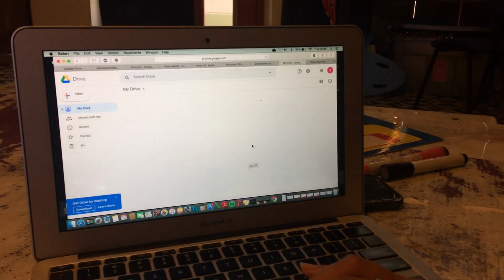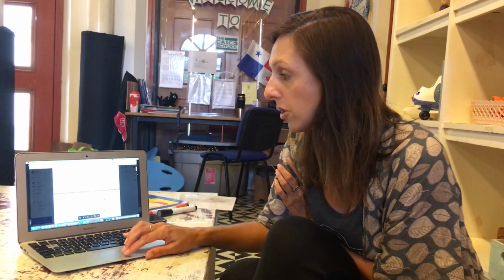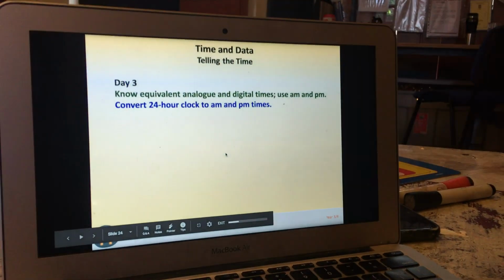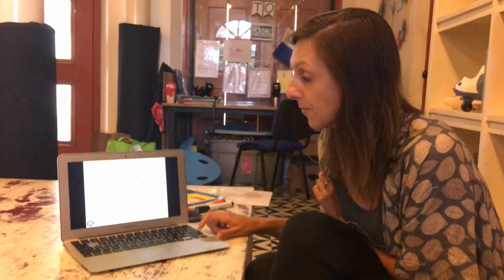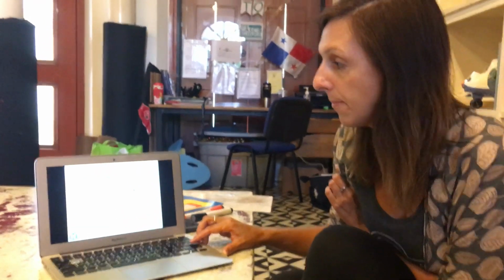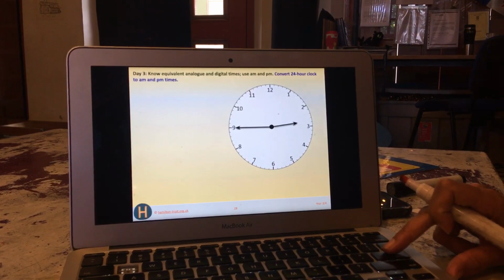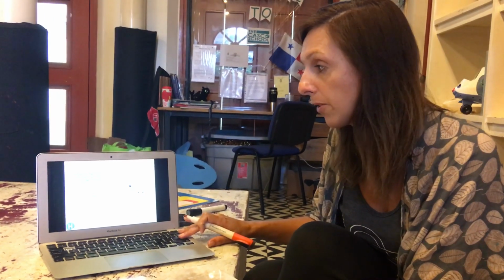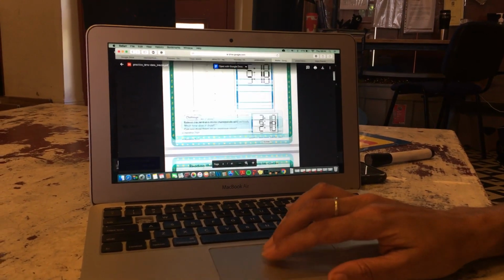12/03/20 Maths: Telling the Time